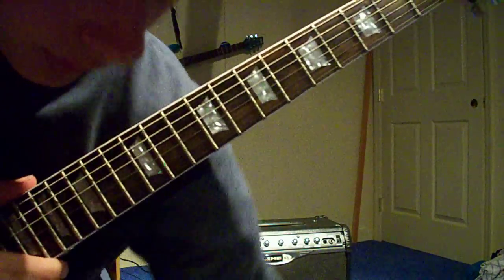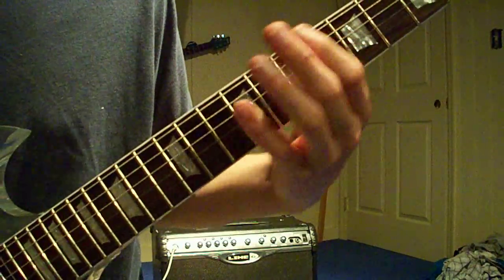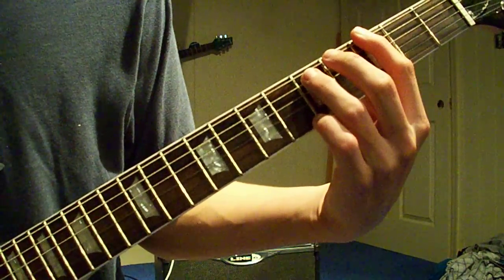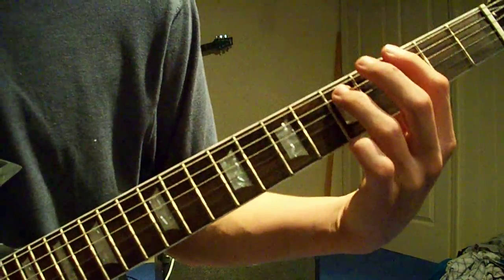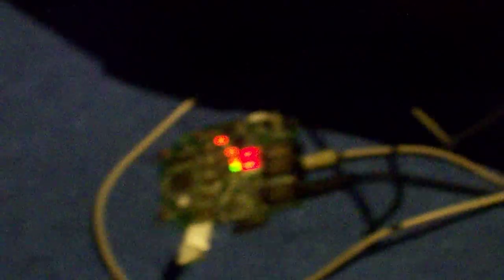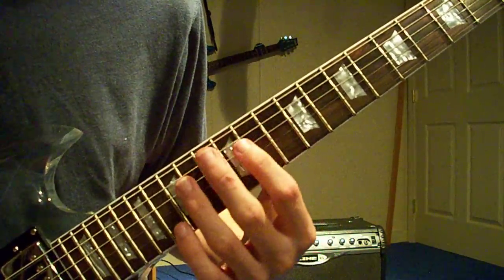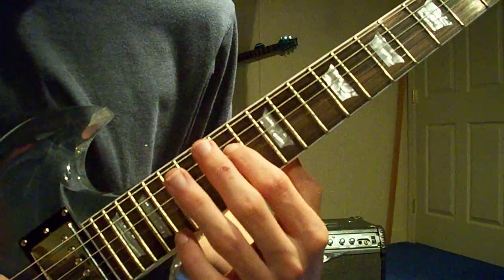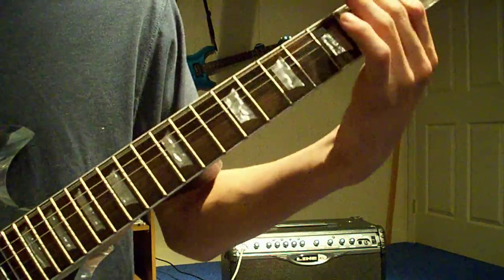How to Play Seven Nation Army on the guitar Instructional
READ THIS!!!
In this video i show y'all how to play seven nation army by the white stripes on my clear electric guitar.
Its an EXTREMELY easy song and i recommend this as a first song on they guitar.

when i first filmed this video i made a few mistakes. read the little pop up bubbles. Jack White DOES tune to open A tuning, i already know this, you don't have to tell me. But you don't have to tune his way.
The intro/verse riff is played on the A string, not the E as i said in the video.
All the powerchords in the chorus are rooted on the A string, so just take the powerchords that i said, keep them in the same position, but just move them one string down. (towards the floor).
The powerchords in the pre-chorus are in the correct position.
When the solo is played Jack uses a Wah and a slide, but it can be done without one.